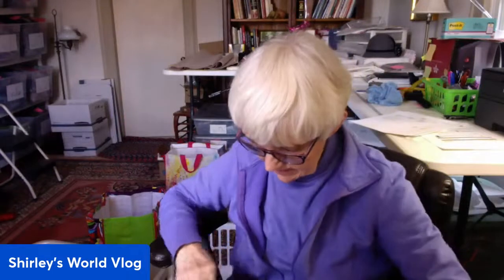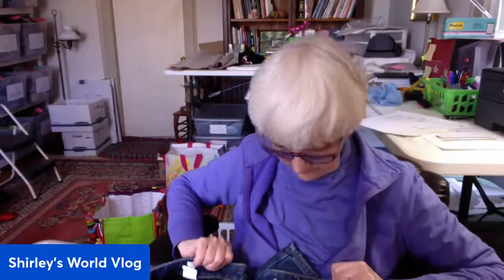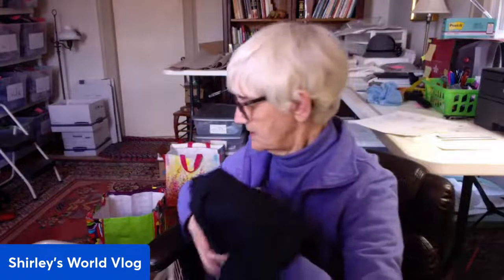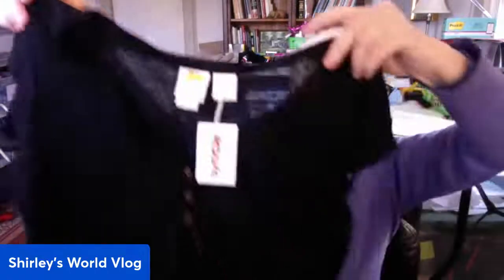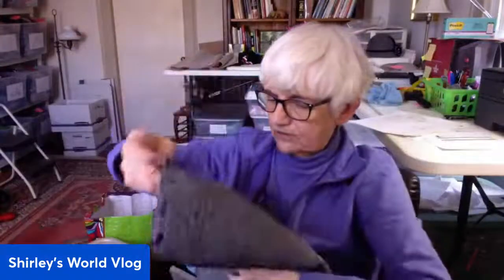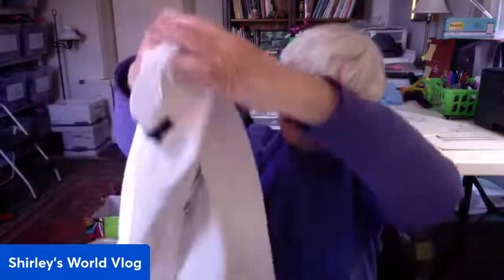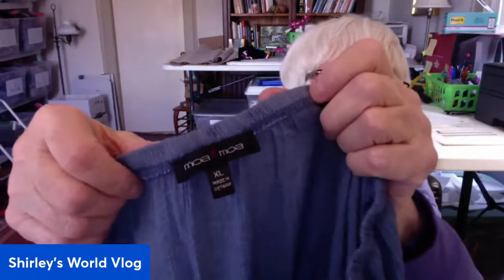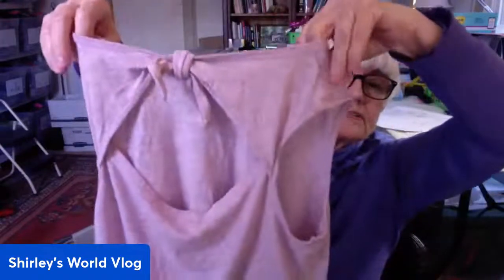3 Boxes to open from Good WIll Blue Box. 4/21/22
1 denim box, 1 apparel box and 1 shoe box . . . I think!